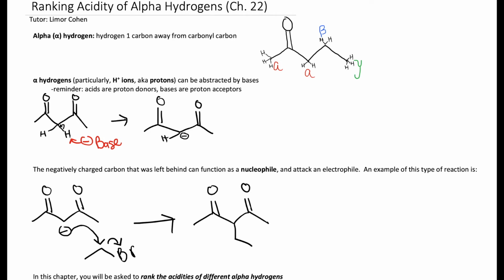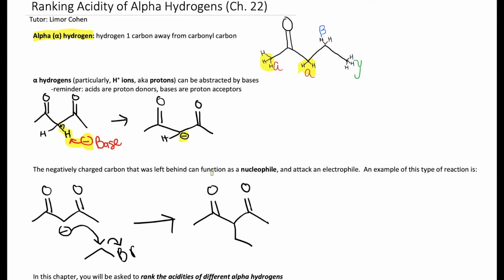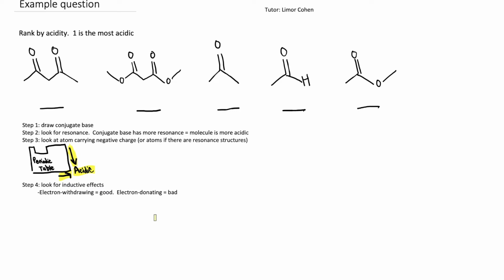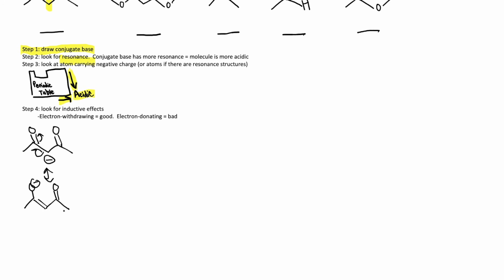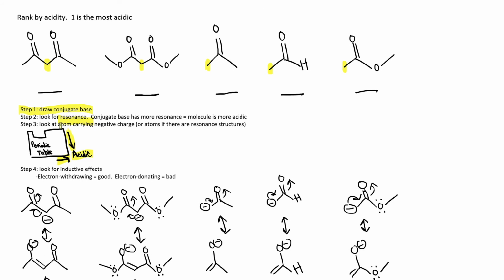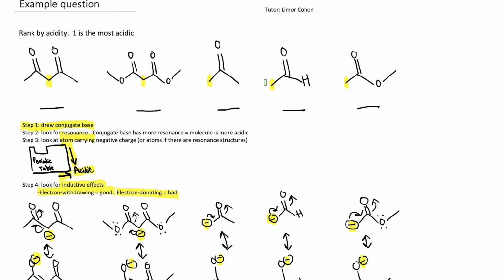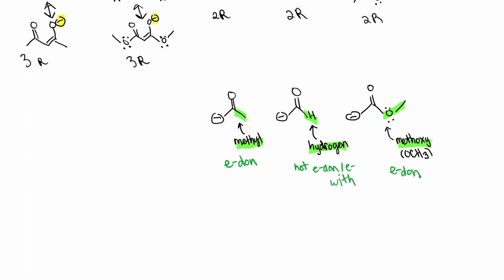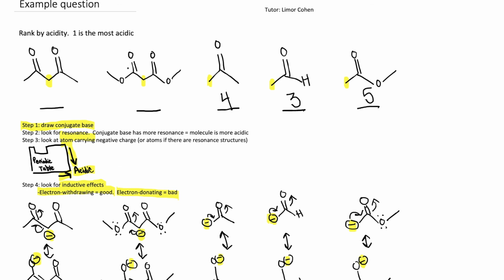Acidity of alpha hydrogens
Video can also be found on the Peer Tutoring UT Dallas youtube channel